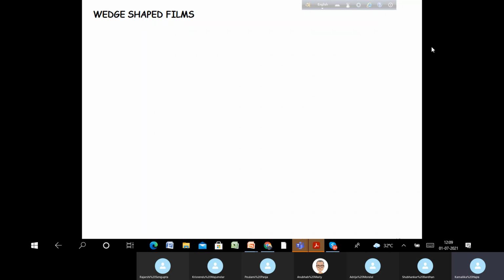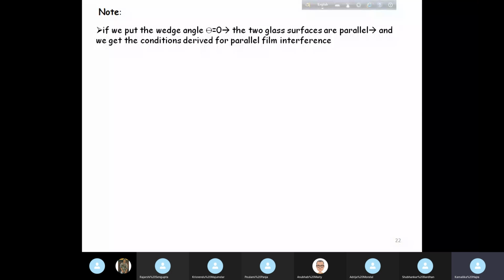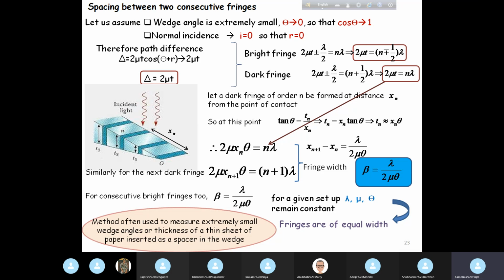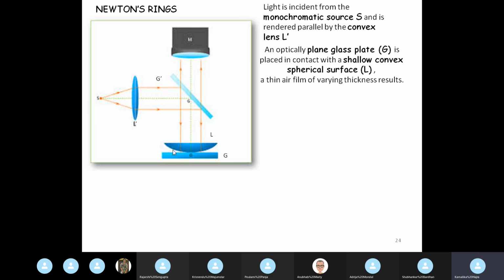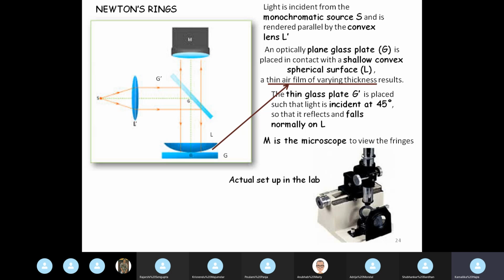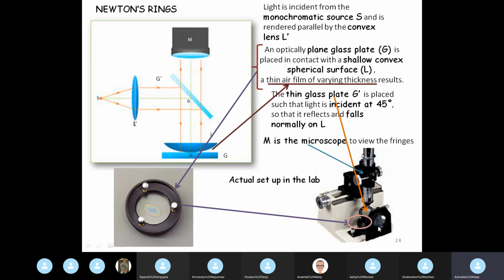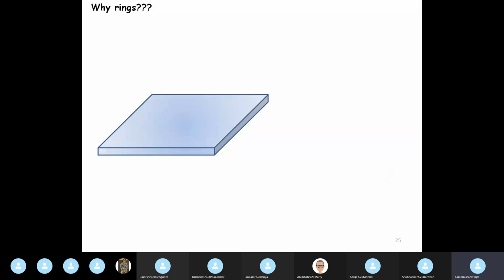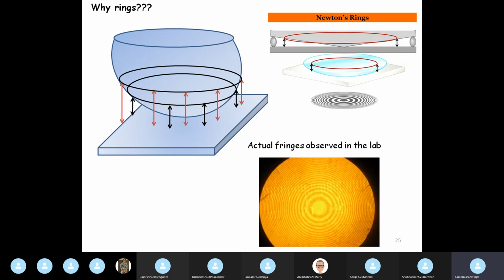newtons rings -part 1 (2021)